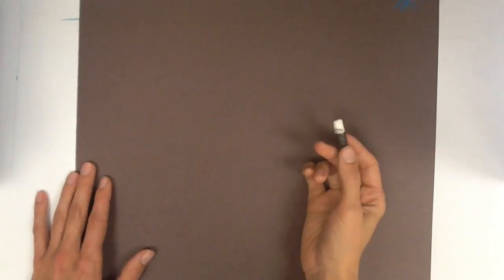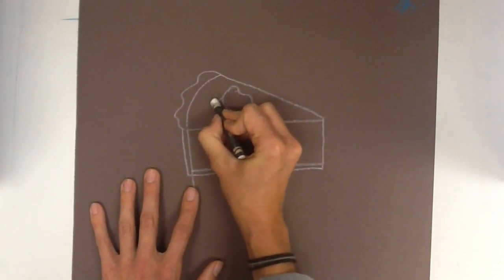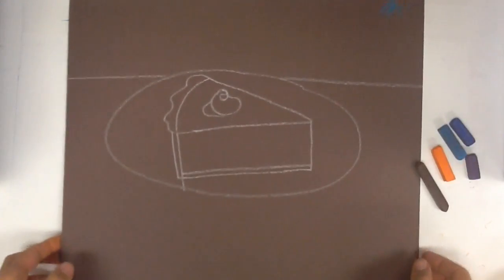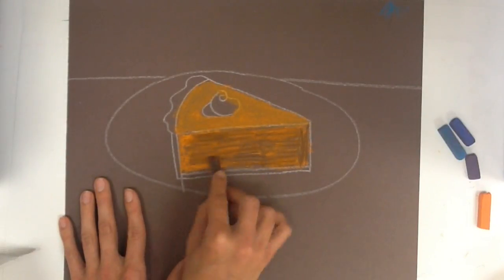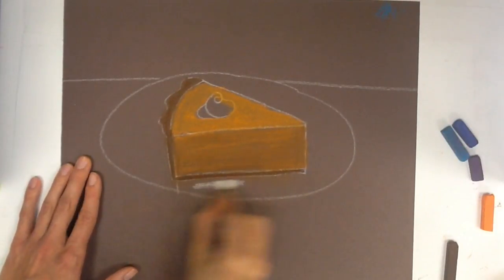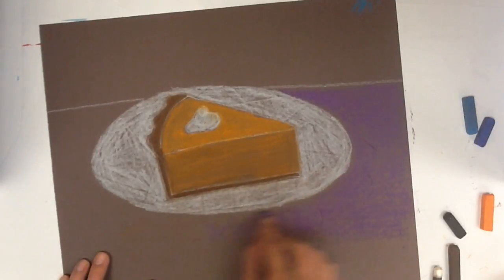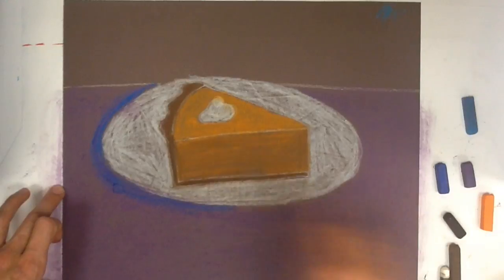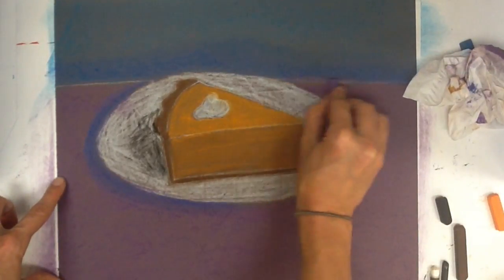Shaded Pumpkin Pies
This video is about Shaded Pumpkin Pies